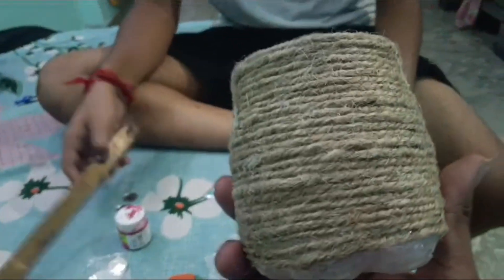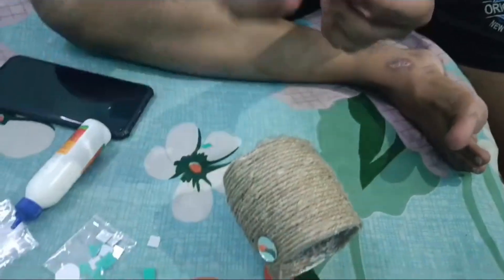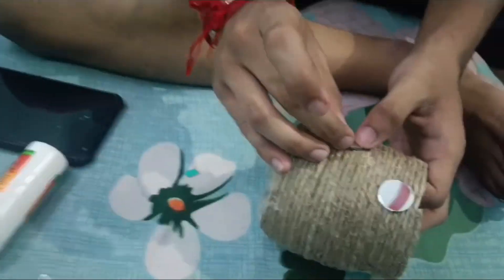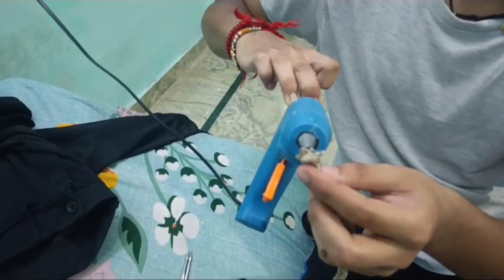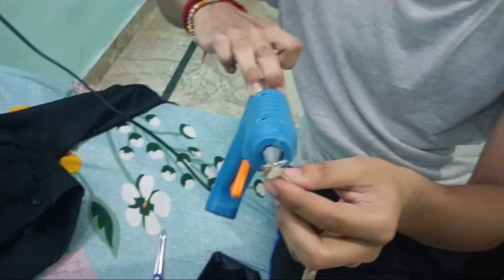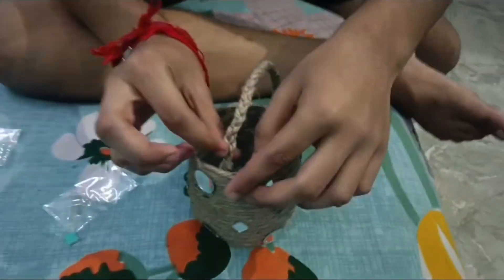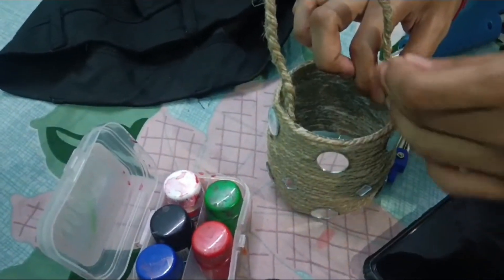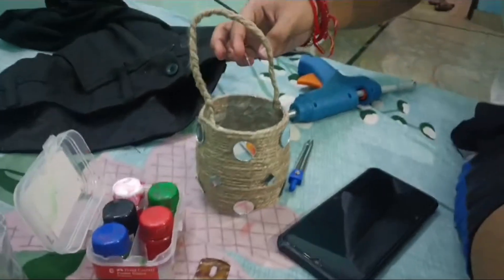DIY Home Made Penstand || Home decor with jute rope 🪢miniblog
Your Quires

Jute rope ideas

Penstand Home Made

Home made Penstand

Jute Penstand

Hanging Penstand

Jute hanging Penstand

. Travel with mehrol.

Bohot hi essy tarike se hamne banaya ek Penstand jo hi bohot beautiful aur useful h .